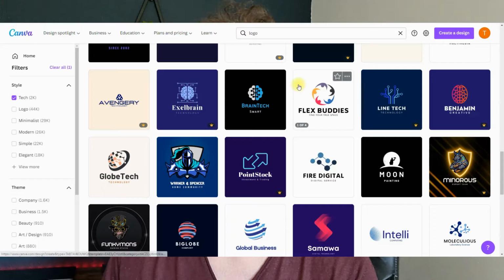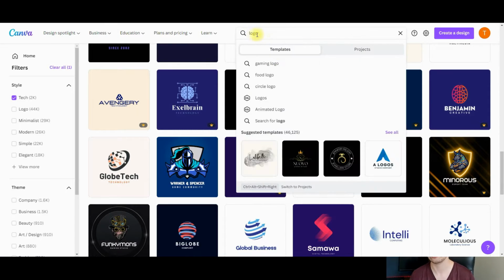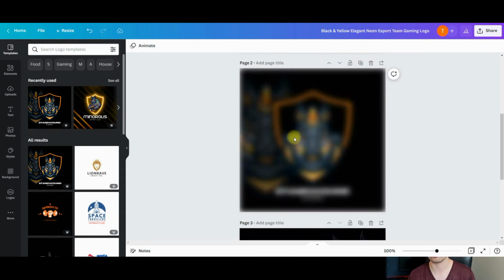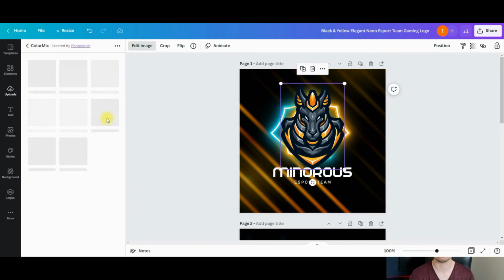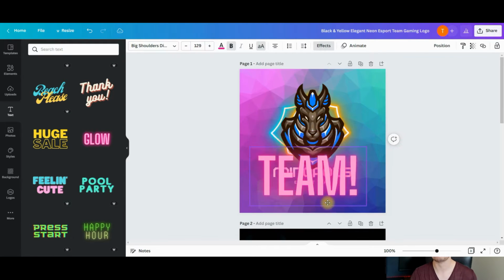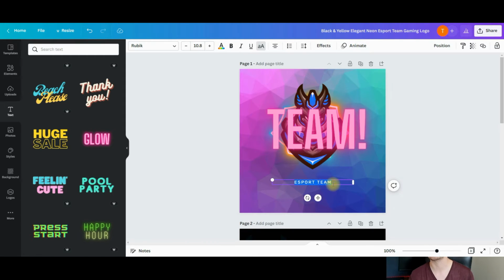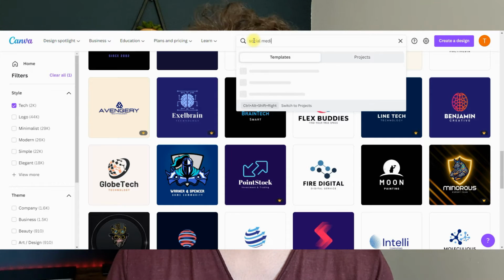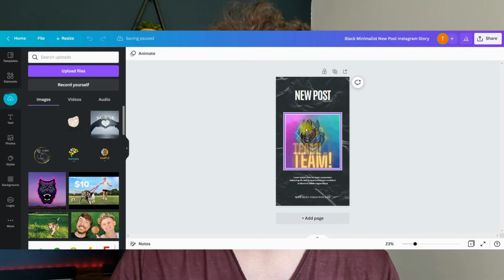How to use Canva for business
Businesses can use Canva to create Logos, social media posts, ads and so much more. In this video we look at just a few ways in which Canva is used for businesses and how to get the most out of the platform.

Skip to 04:00 to see me create a logo on the spot within a matter of minutes.